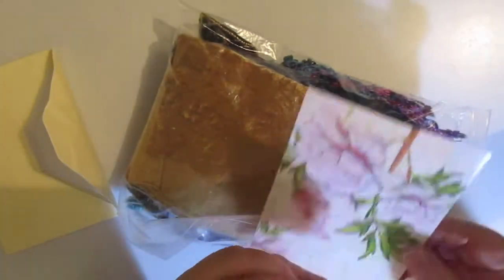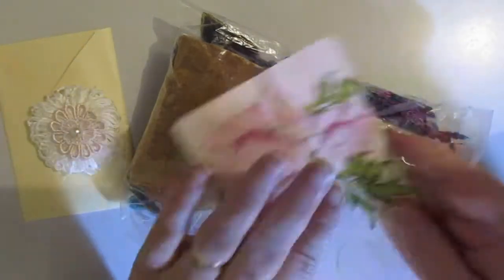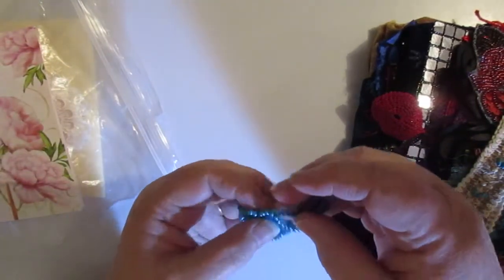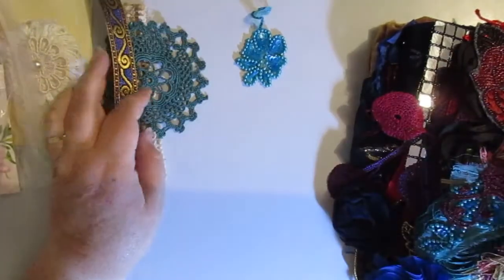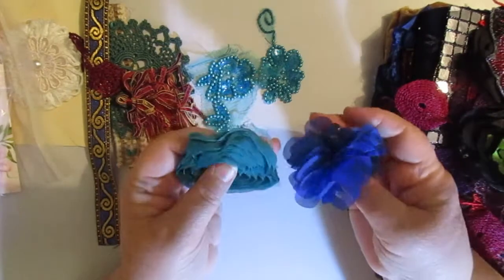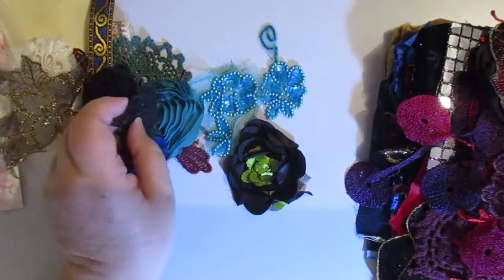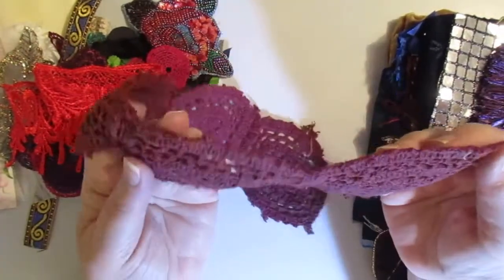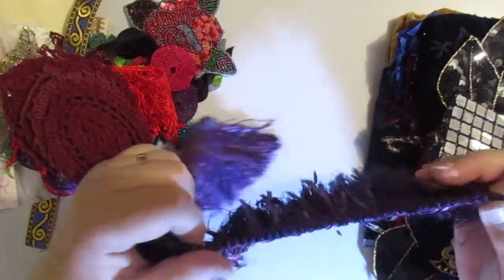Entry no 67 in my 5 years on Y.T. give away P1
thank you so much Virginia Aloshire sorry this is in to parts